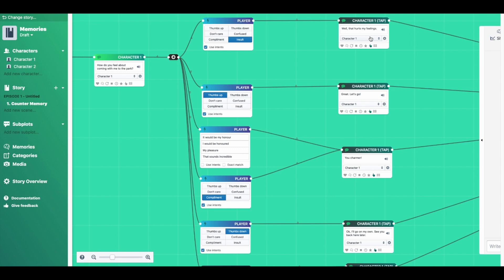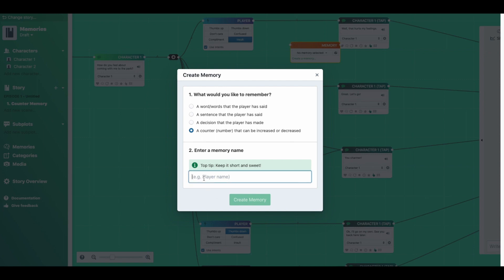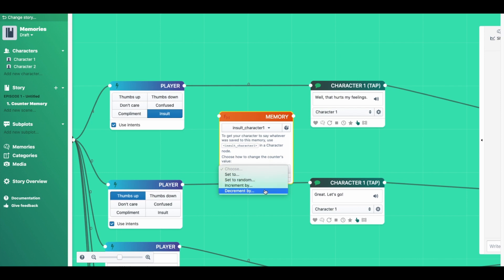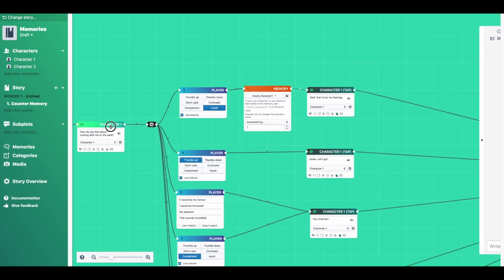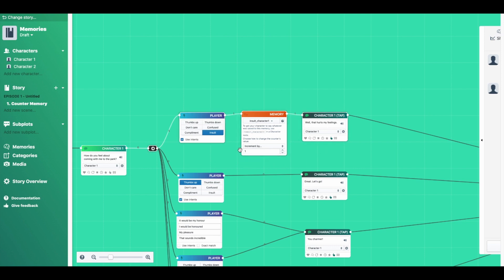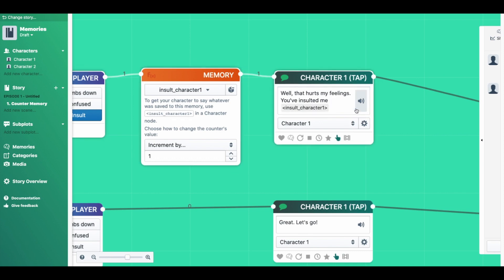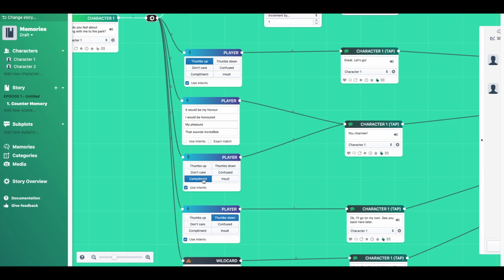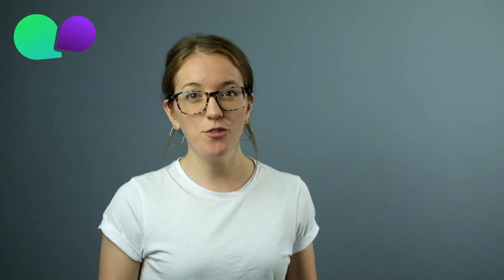Charisma.ai: How to use Counter Memories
Have fun making your own stories and publishing them to the Charisma app.
This series of tutorials shows you the tips and tricks that can get you up and writing in seconds.

This episode gives you the information you need to use Counter Memories in your stories.